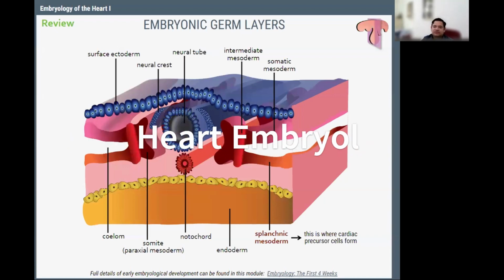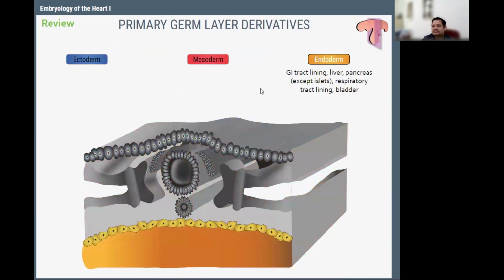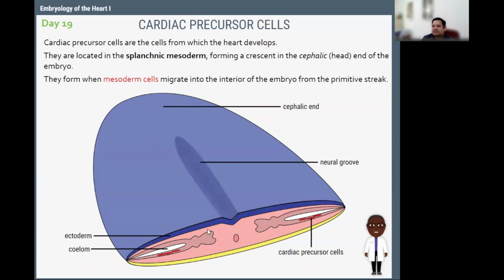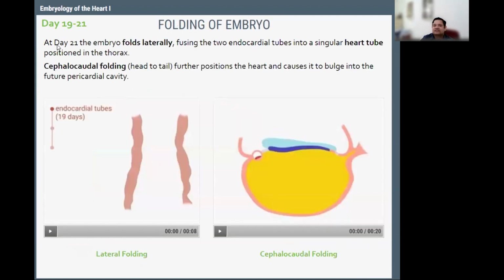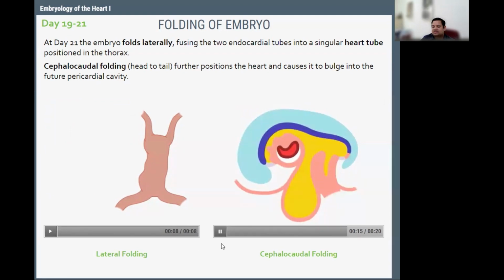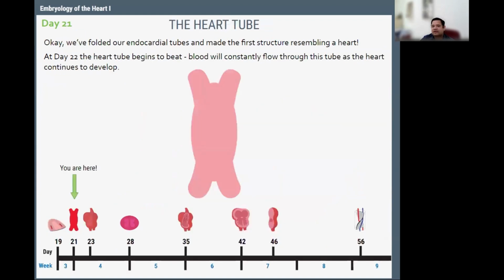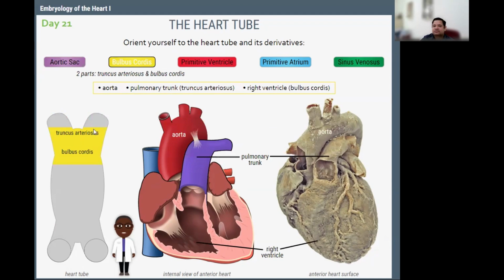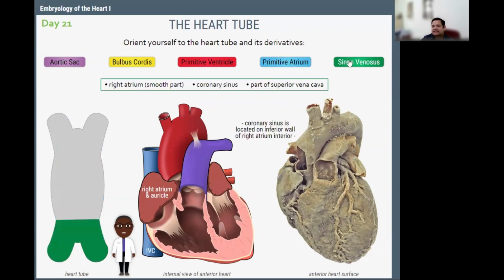Heart embryology, Part 1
Animated visualization of the process of cardiac development.